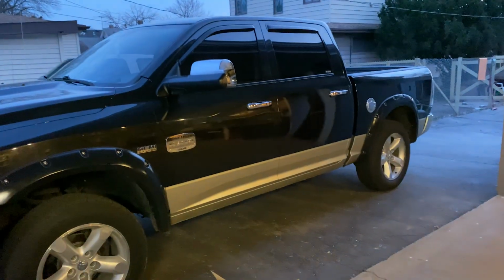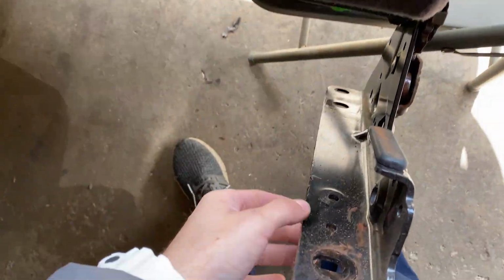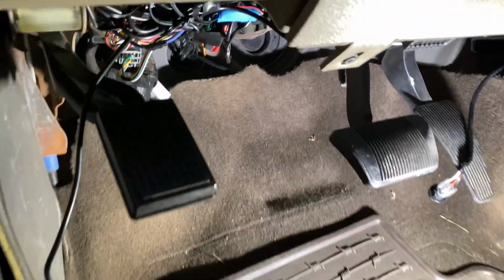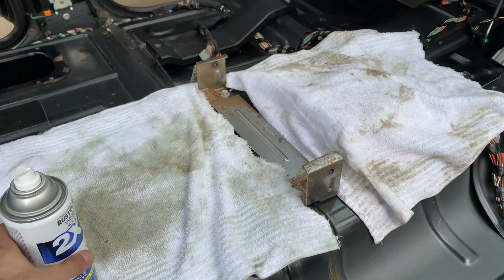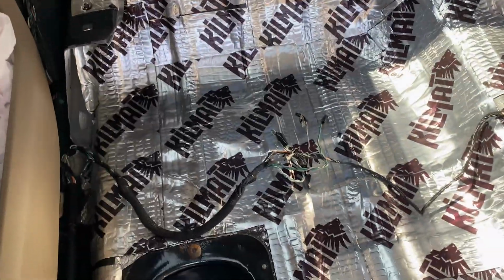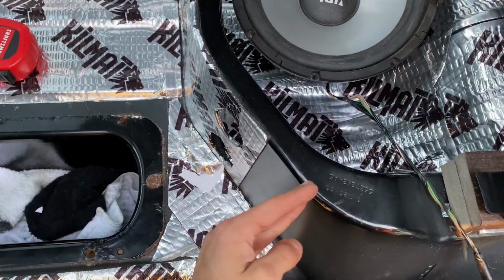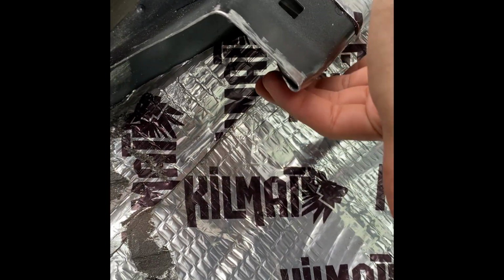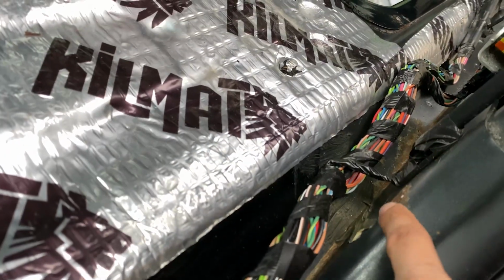Ram 1500 custom sound system Part 1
The beginning of a small series for my custom sound system,  Part 2 out in less than a week!